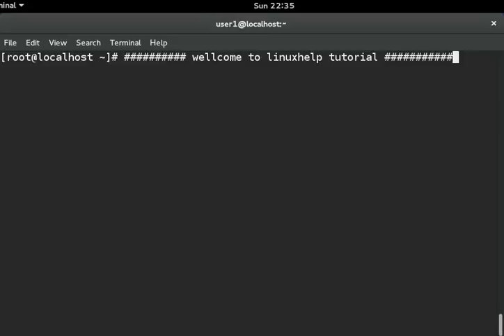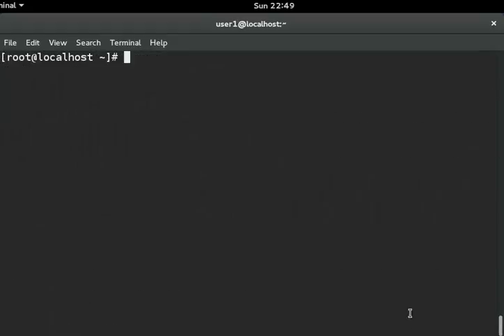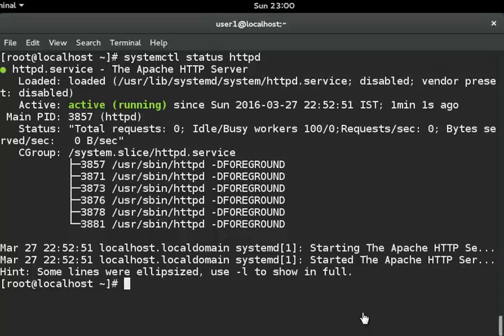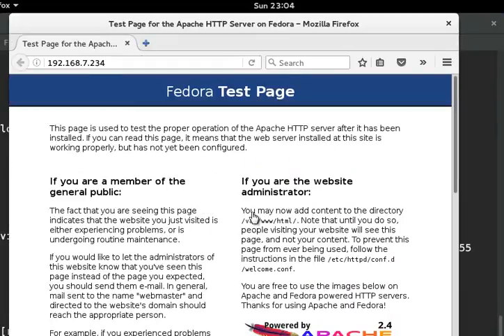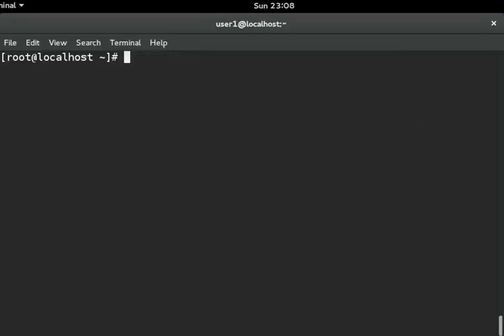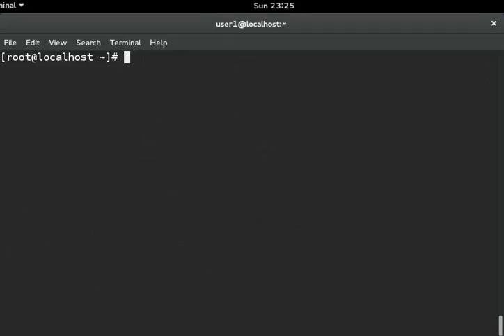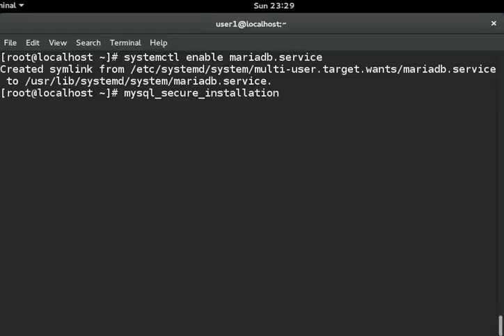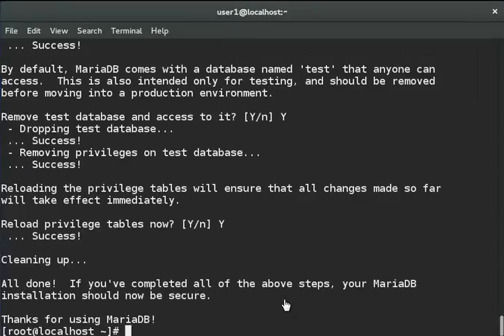How To install LAMP in Fedora 22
This video explains the step by step procedure to install LAMP in Fedora 22 workstation.